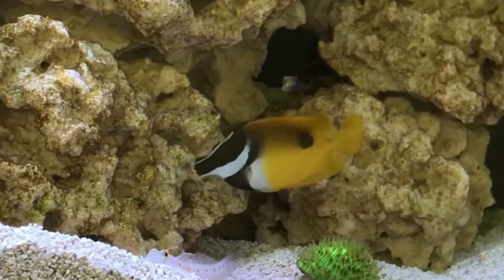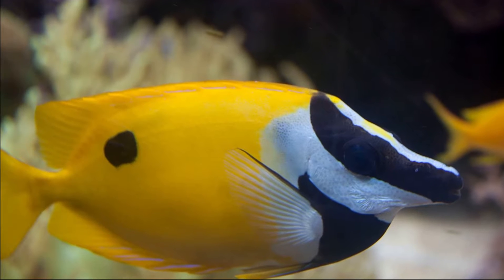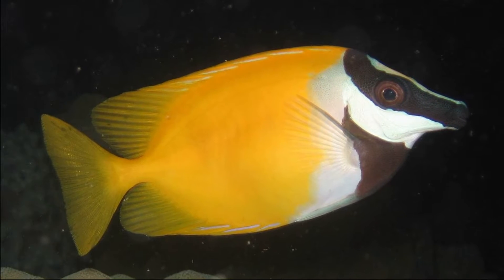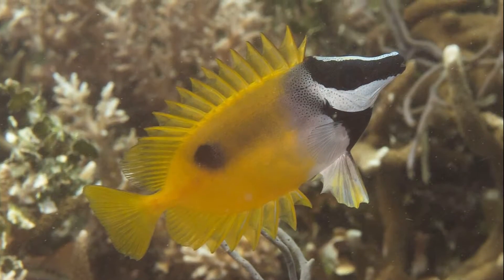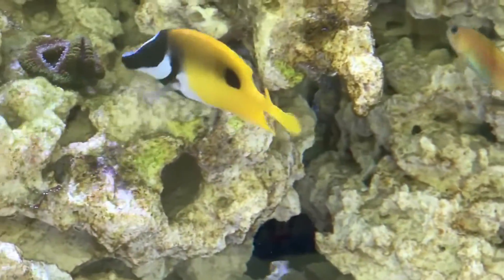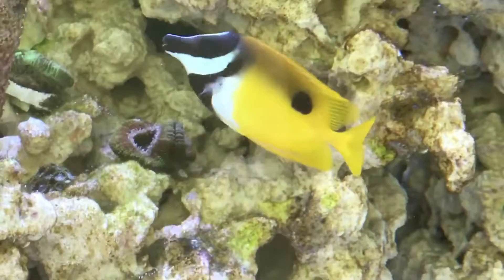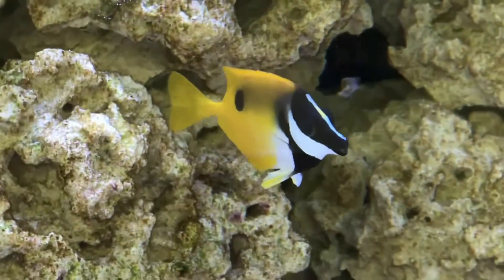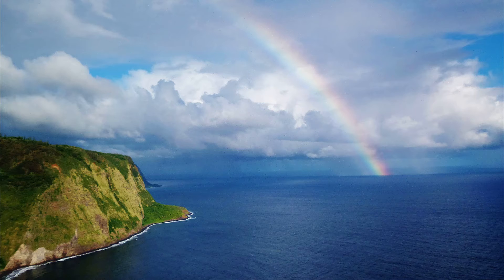Facts: The Blotched Foxface Rabbitfish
Quick facts about this venomous coral reef fish! The blotched foxface rabbitfish (one spot foxface, Siganus unimaculatus, blackblotch foxface). Blotched foxface facts!

Skomal, Gregory. Saltwater Aquariums For Dummies. United States, Wiley, 2019.
Alderton, David. Encyclopedia of Aquarium and Pond Fish. United States, DK Publishing, 2019.